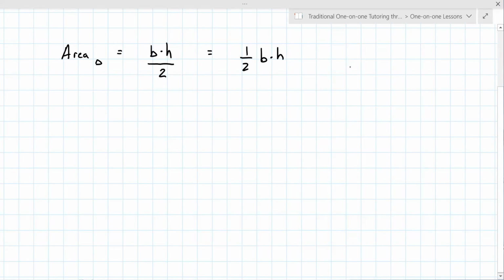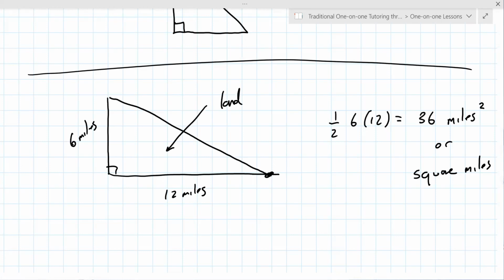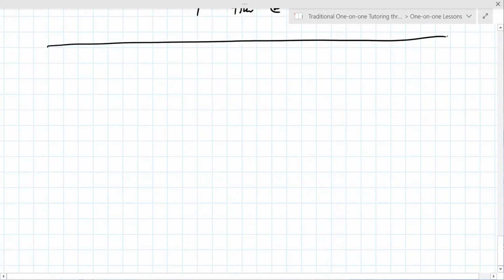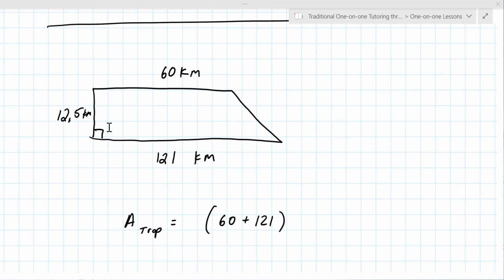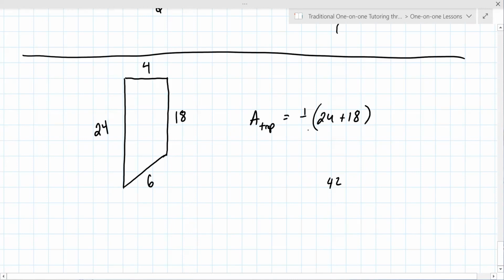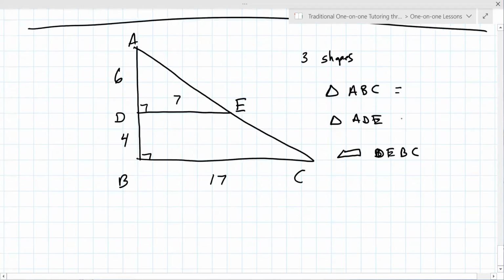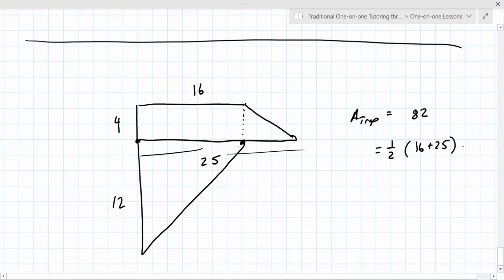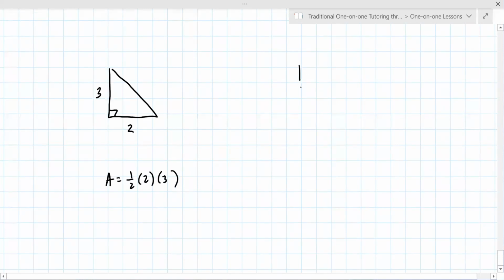High School Pre-Algebra Lesson [2022-04-26 at 4pm MST Craig L]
This lesson focused on areas for triangles and trapezoids. Many examples were included.